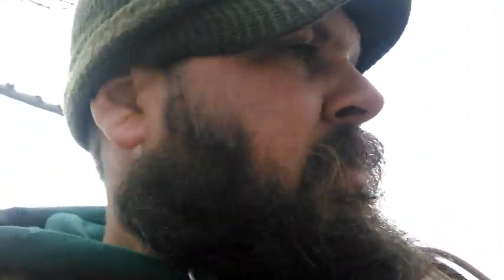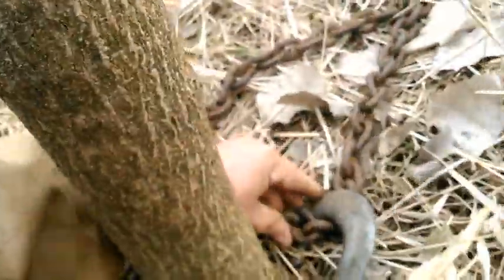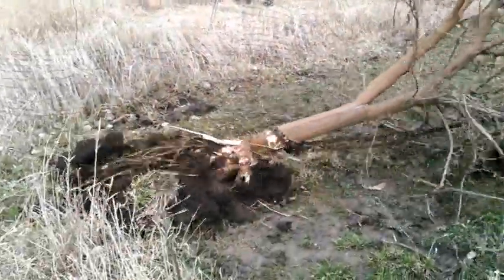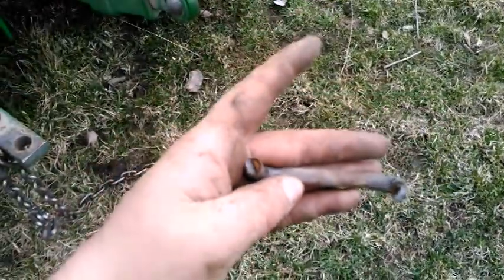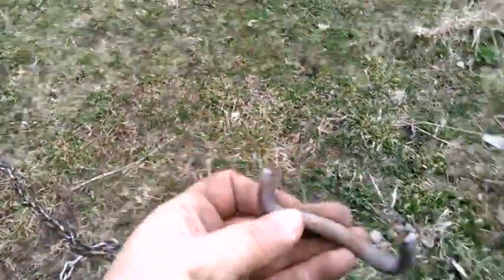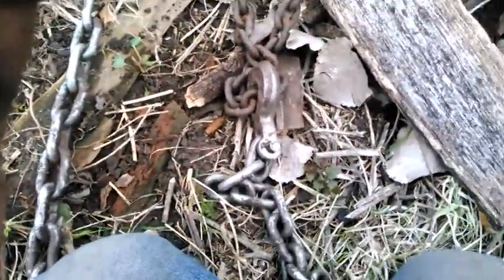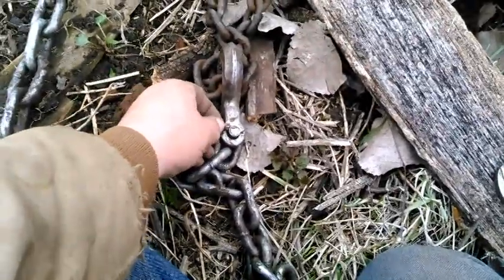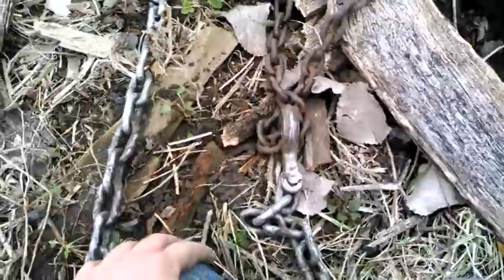Yet another way you can die on the farm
Sometimes pulling trees up by the roots can be safer than using a chainsaw but using a chain is dangerous in and of itself.